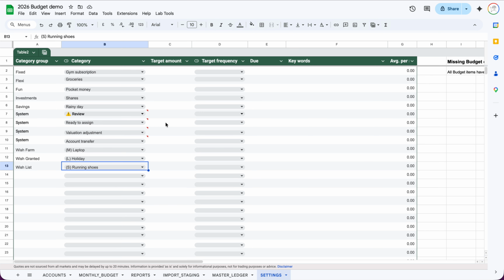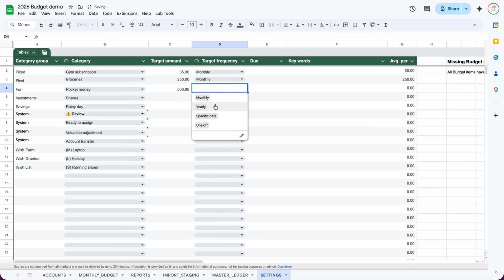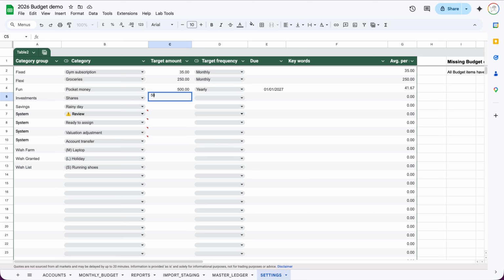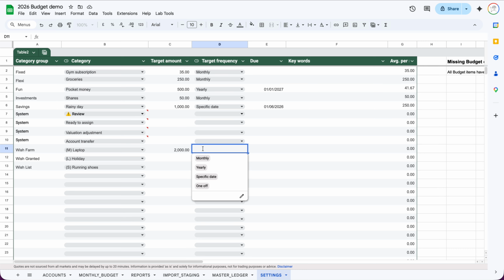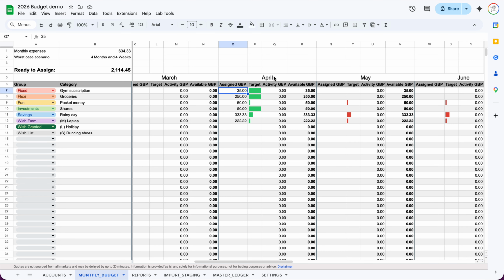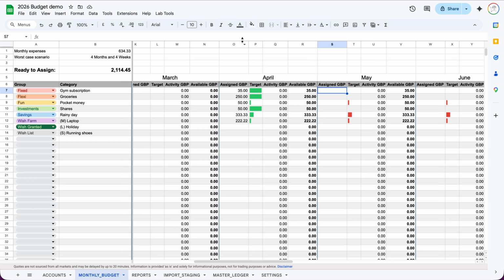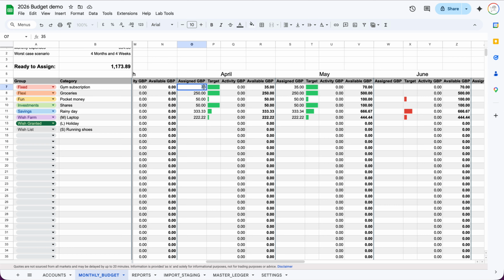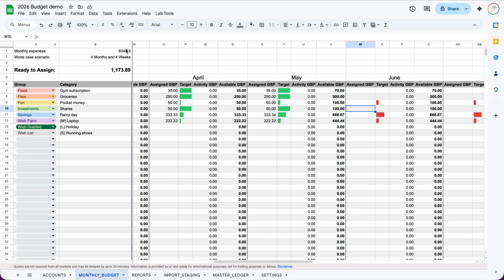03 - How to budget budget: Setting category targets (optional)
For those who like a plan. I’ll show you how to set goals for your categories so the sheet can calculate exactly how much you need to set aside each month to stay on track.